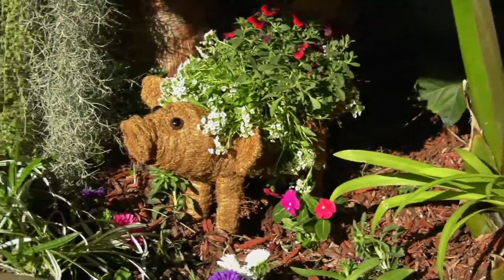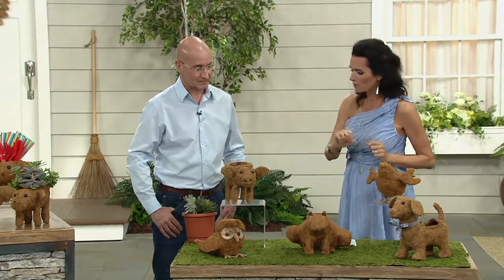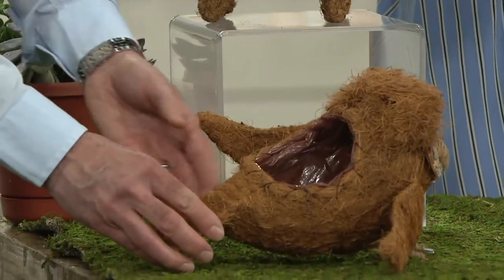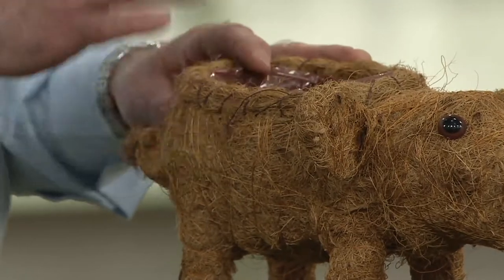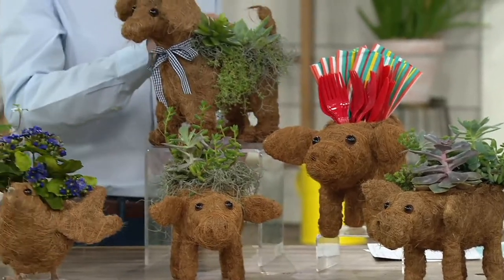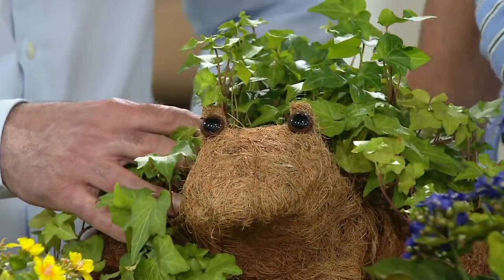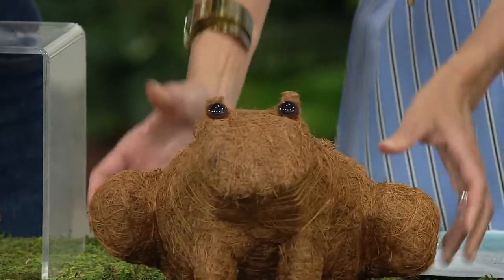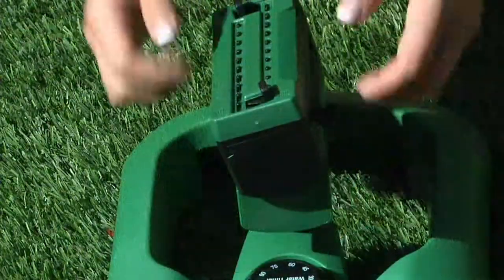Ultimate Innovations Coco Topiary Animal Planter on QVC